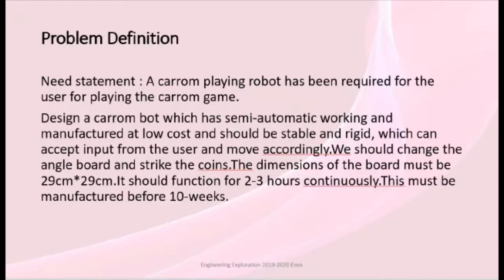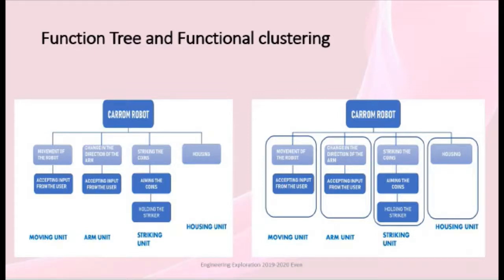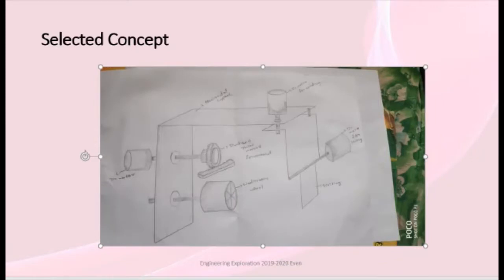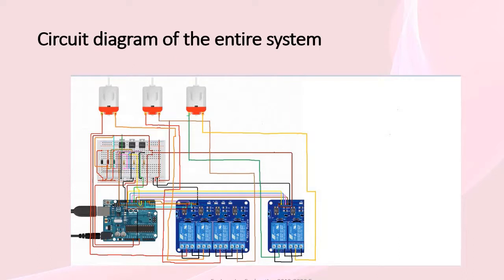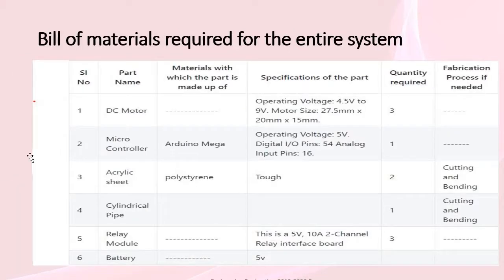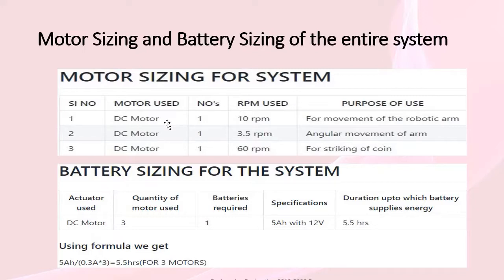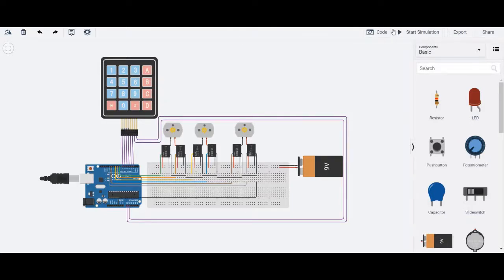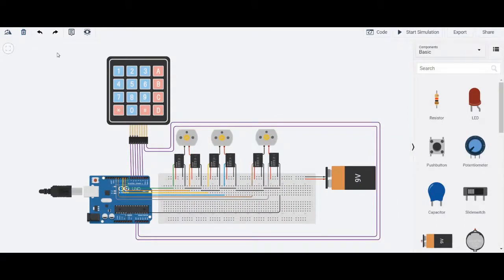Carrom bot- Team 7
KLE Technological University
Exploration term work
M div
Hubballi